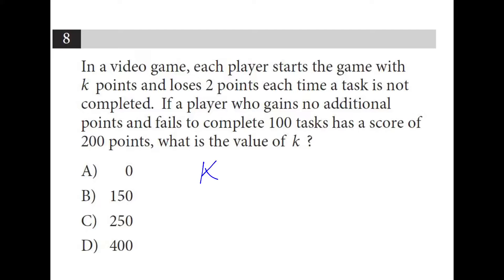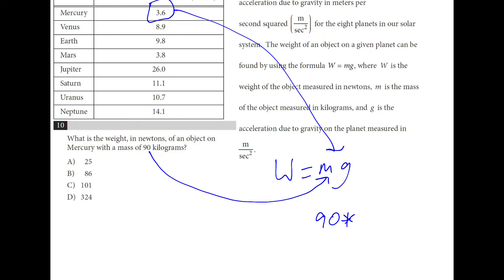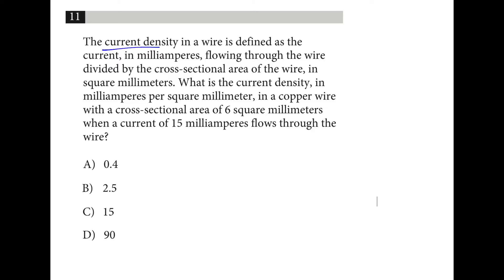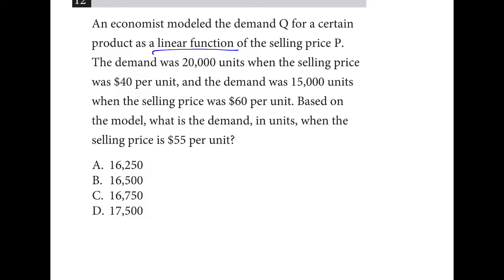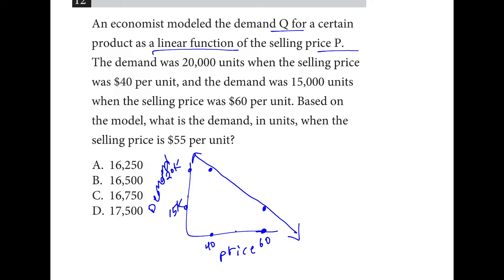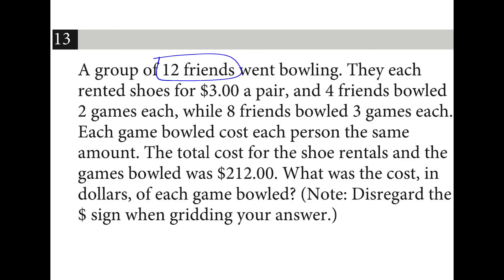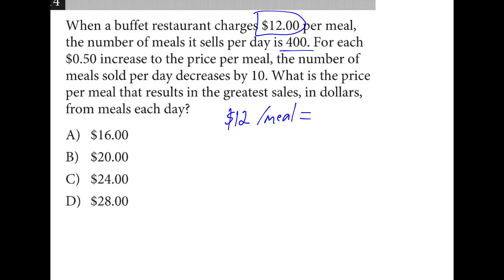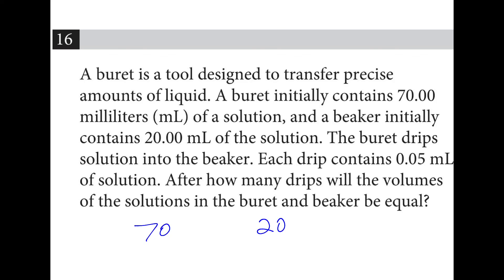Equations Word Problems 2